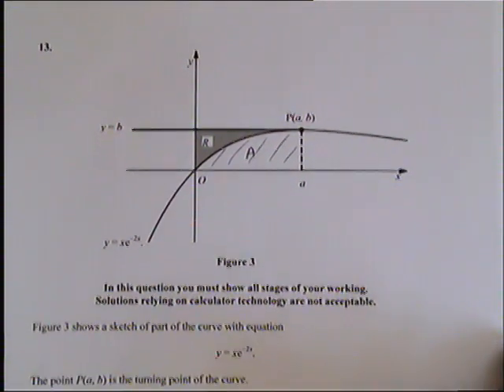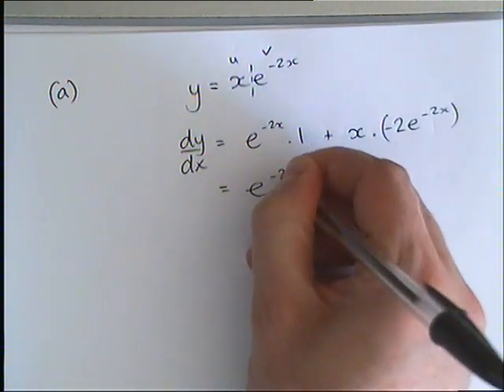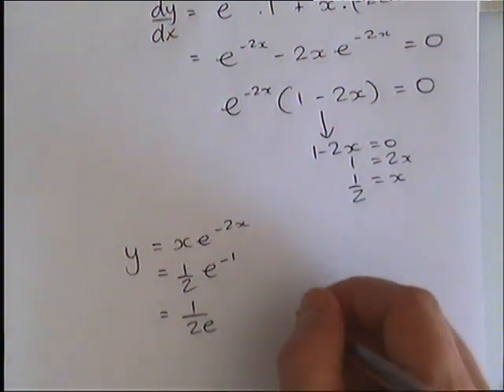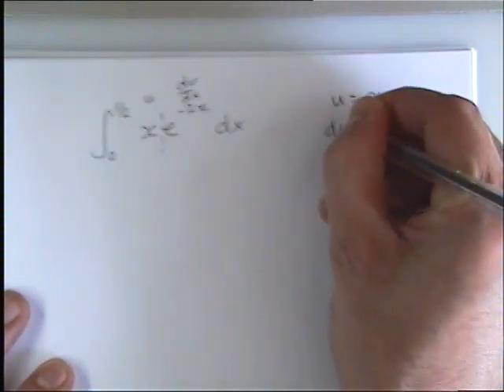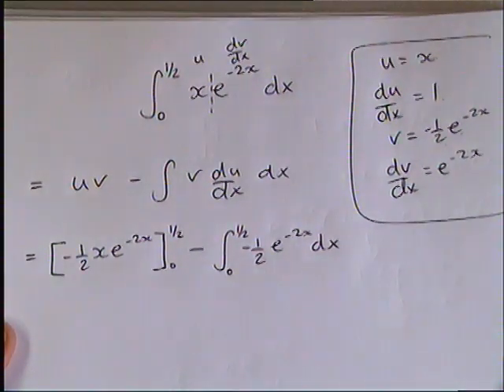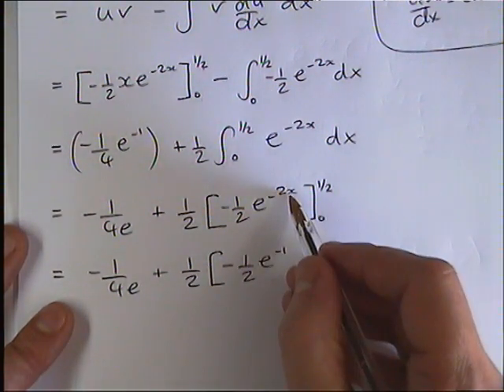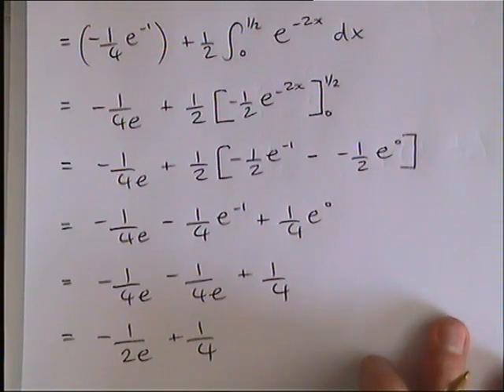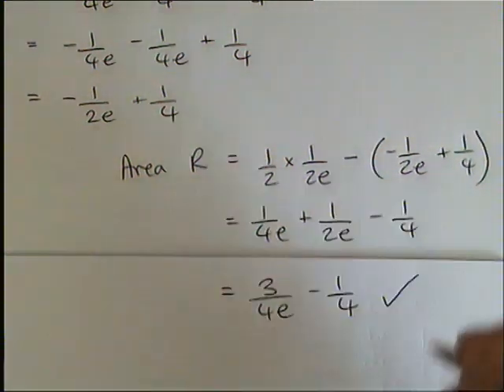PPE March 2020 Q13